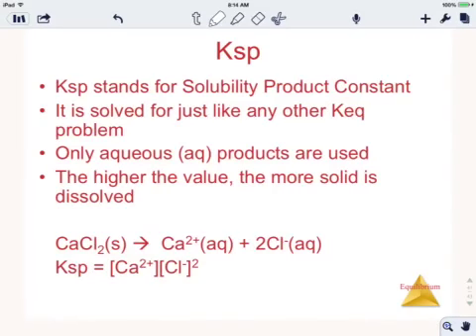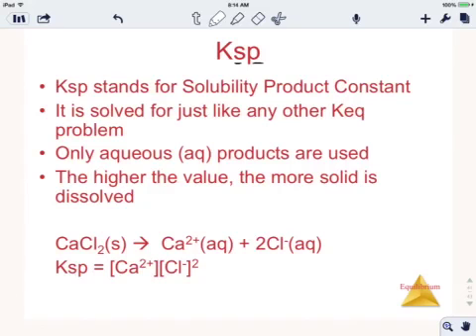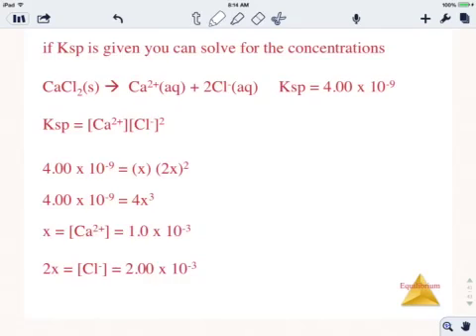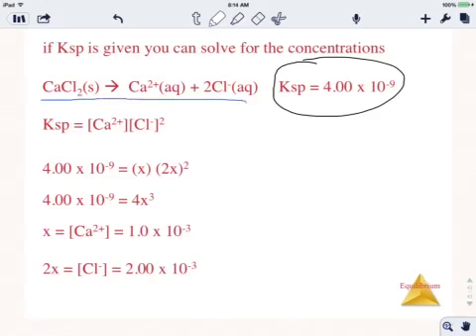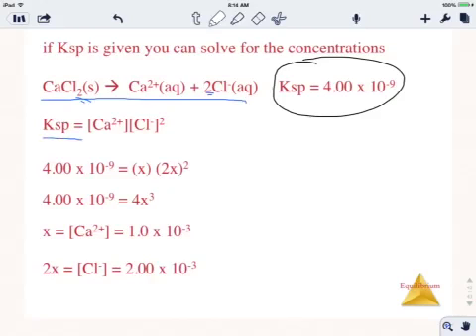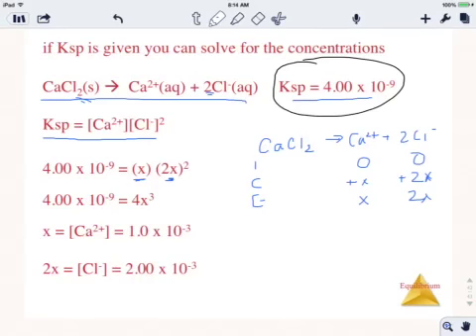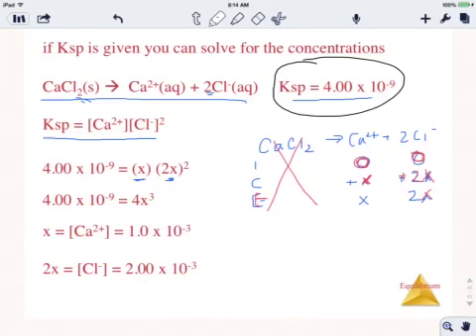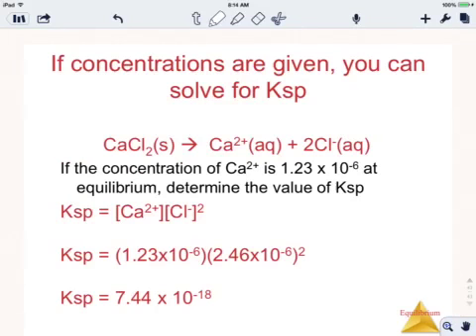Ksp Huffman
Ksp explanation